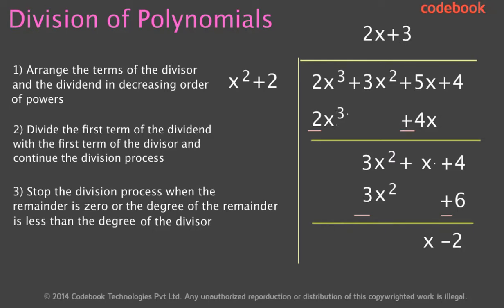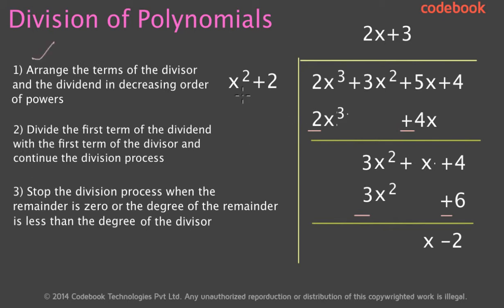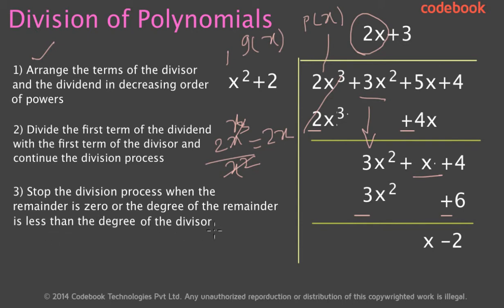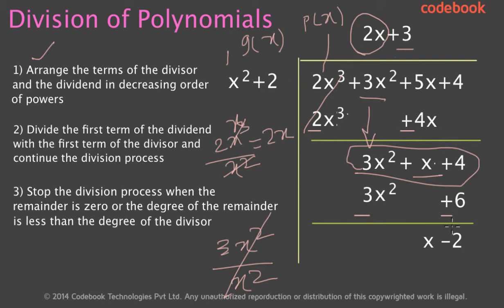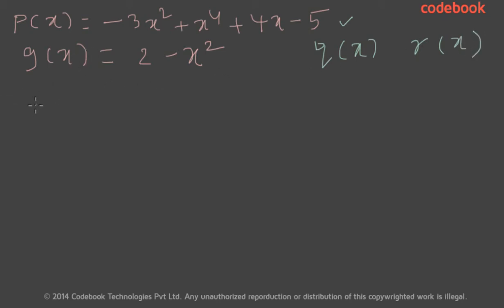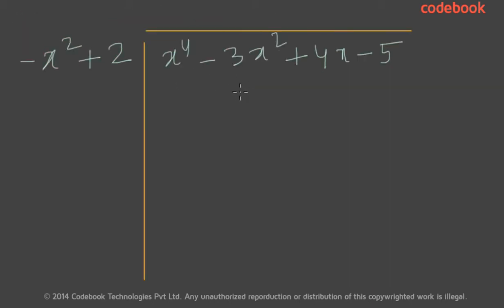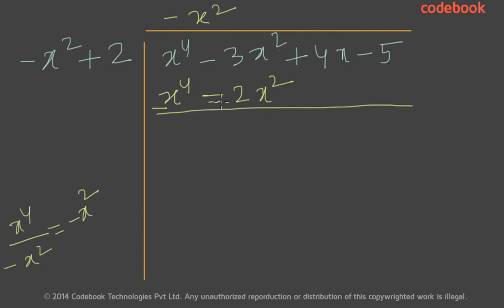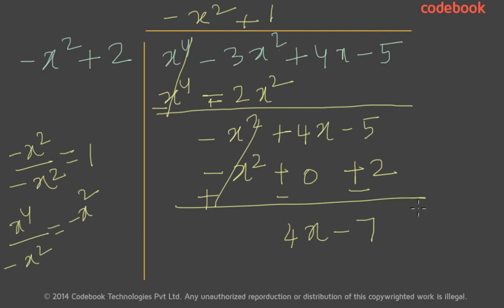Codebook : Mathematics X : Polynomials - 10 Division of Polynomials